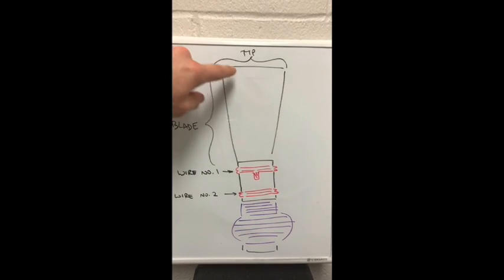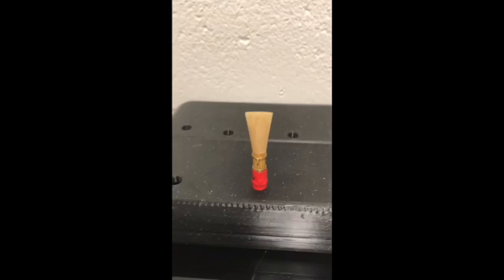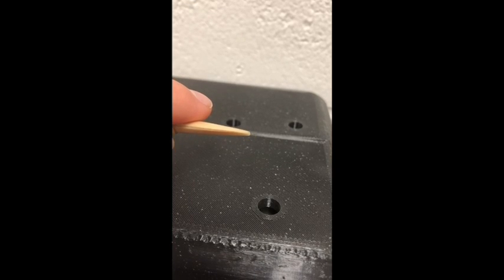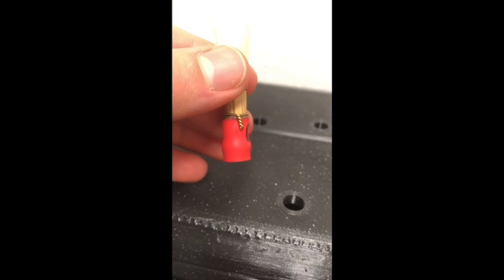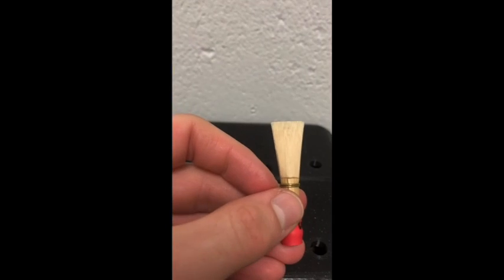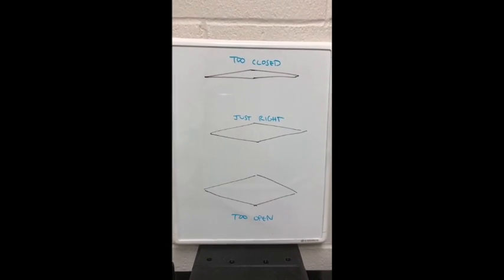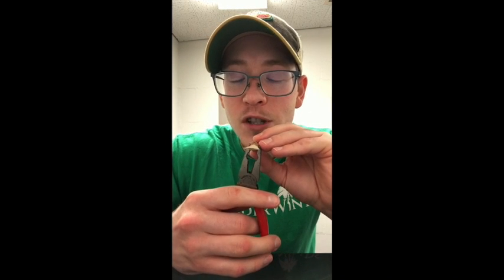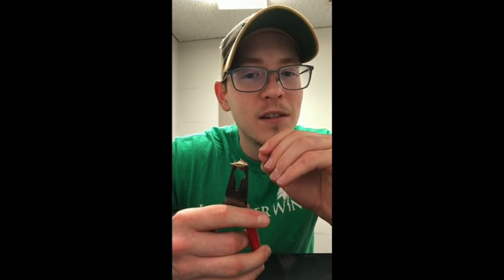The Bassoon Reed Part One - Tristen Craven - Bassoon